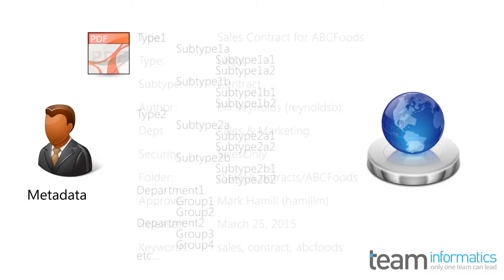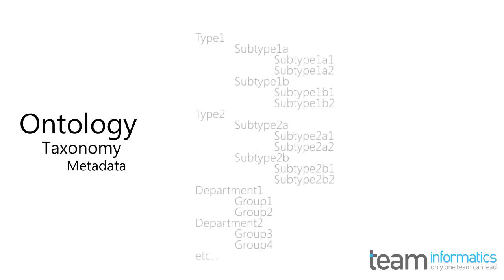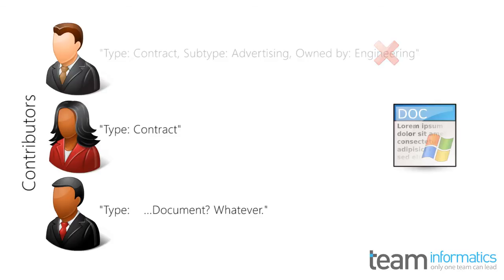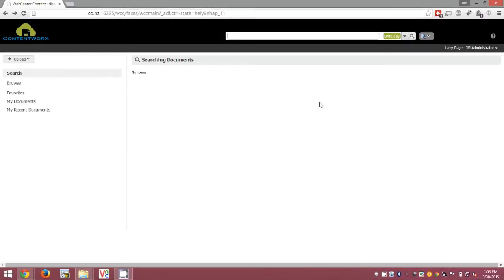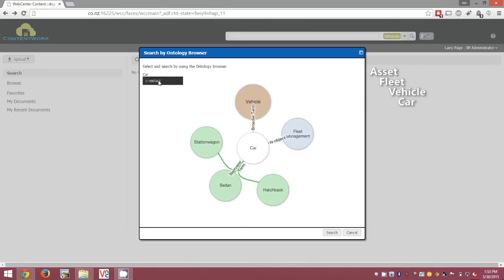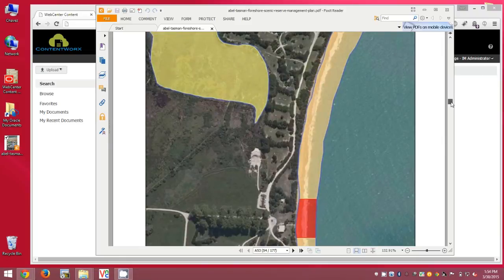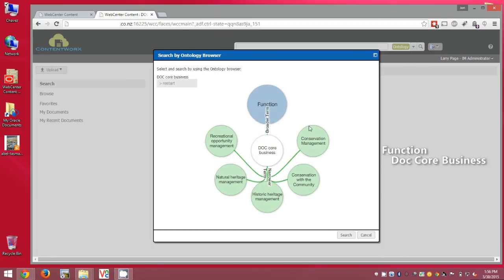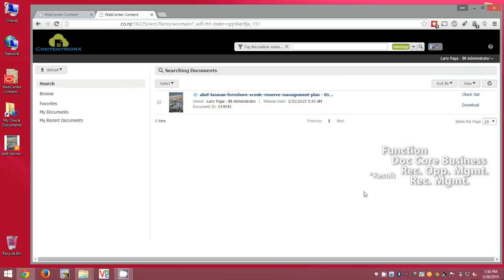Intelligent Content in WebCenter Content Demonstration - by TEAM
Get the most out of your metadata with auto classification.
When working with a content management system, the use cases really boil down to two streams: putting content in and getting content out. When putting content into the system, the process requires providing context for that item so that others can easily find it again. This context is called metadata and is the cornerstone of quality content management.